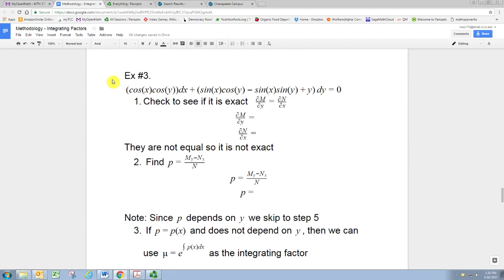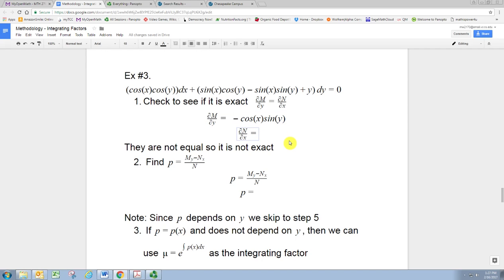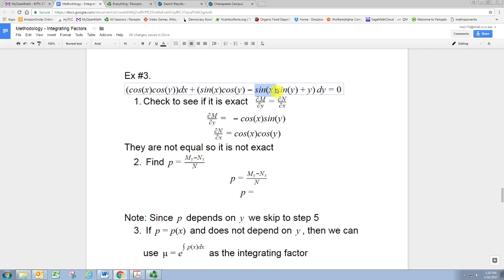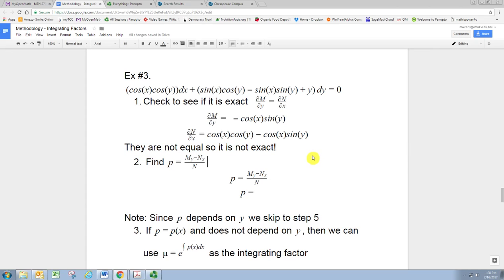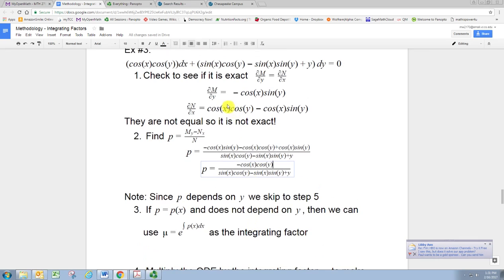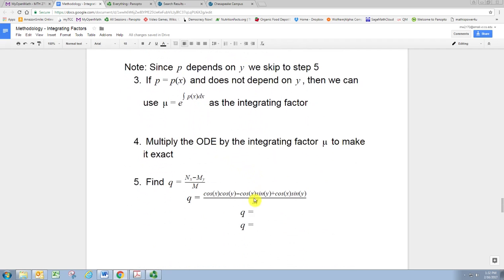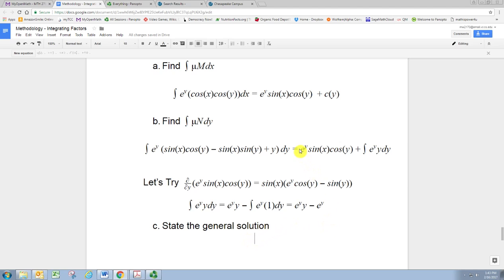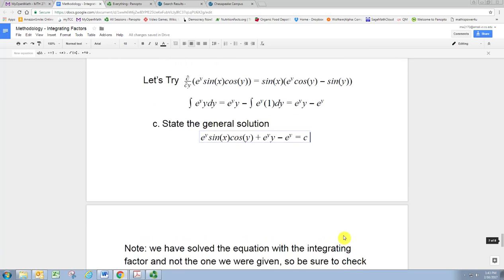Making ODEs Exact using Integrating Factors